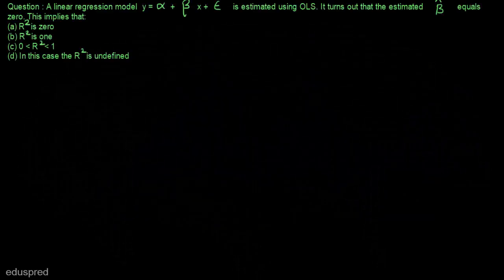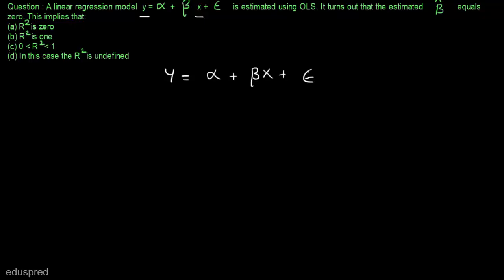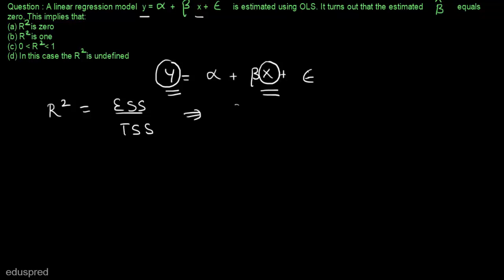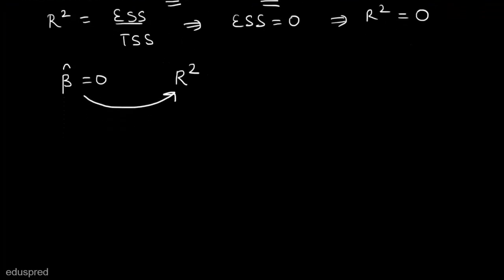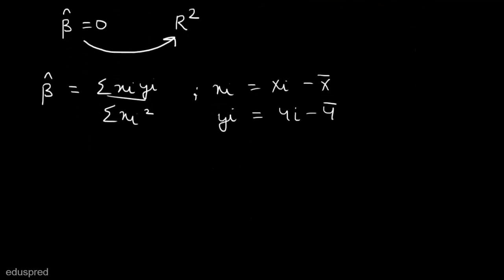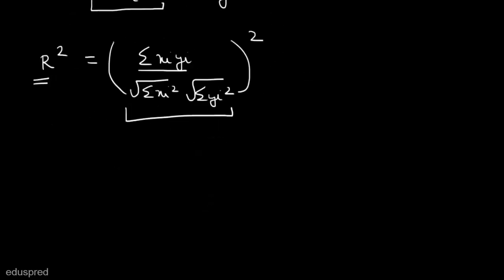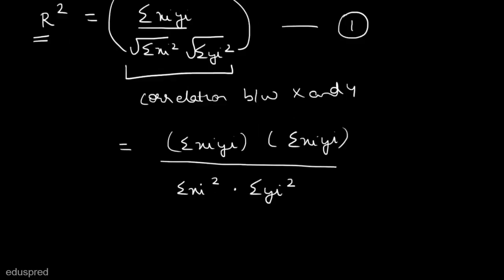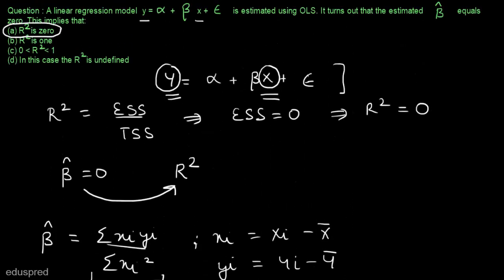DSE 2013 Q13 (M.A. Economics Entrance Exam)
Question solved in this video : A linear regression model y=α+βx+ϵ is estimated using OLS. It turns out that the estimated zero. This implies that:
(a) R^2 is zero
(b) R^2 is one
(d) In this case the R^2 is undefined

0:00 Eduspred
0:07 Introduction to DSE 2013 - Question 13
0:25 Solution